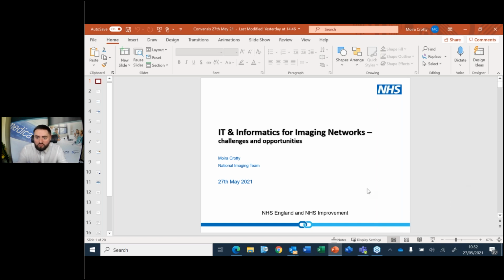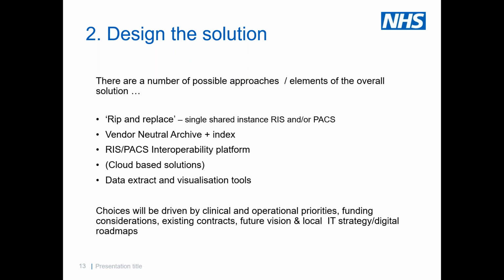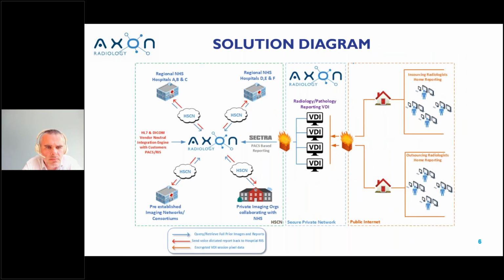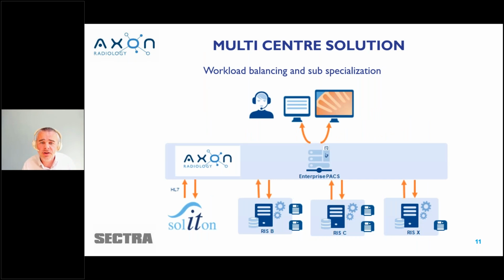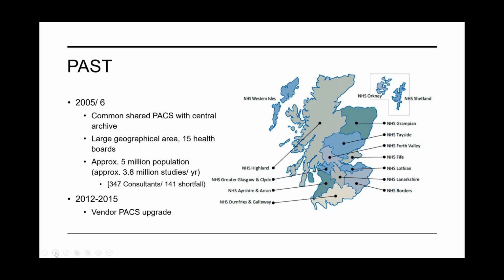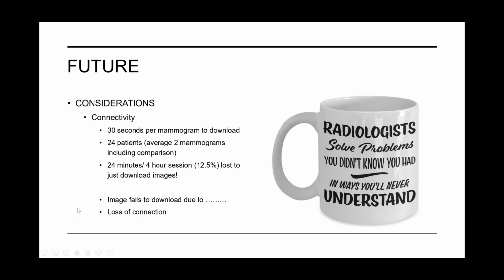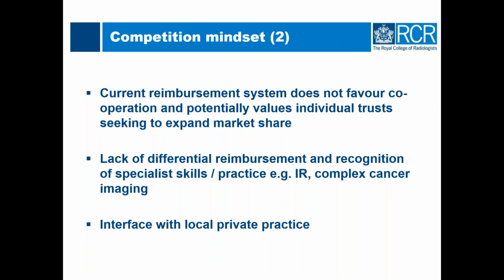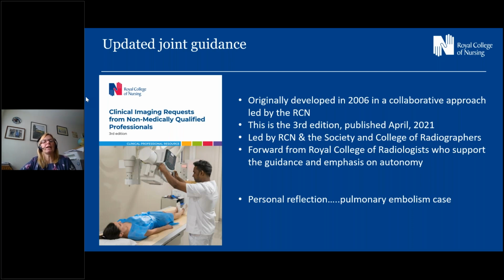Exploring Regional NHS Imaging Networks: Collaboration, Opportunity & Challenges Virtual Conference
Exploring Regional NHS Imaging Networks: Collaborations, Opportunities and Challenges Virtual Conference. Featuring speakers from NHS England & Improvement, The Royal College of Radiologists, The Society and College of Radiographers and The Royal College of Nursing.

Delivered in partnership between Axon Radiology and Convenzis.

Exploring Regional NHS Imaging Networks: Collaborations, Opportunities and Challenges Virtual Conference

NHS England and Improvement recently set out initial plans to develop and implement collaborative imaging networks on a national basis across England, the aim being, to improve the quality of patient care and provide imagine professionals with improved careers progression opportunities.

By utilising the data from the NHS England and NHS Improvement national imaging data collections the NHS can begin to provide services based on geographical patients flows and provide services in these areas including cancer, stroke, major trauma, acute cardiology and maternity services, this also provides an opportunity for skill mix, procurement for capital equipment and outsourcing and shared capacity and demand between imaging networks.

Our upcoming event will provide the NHS Imaging community with a timely platform to listen, learn and share insights based on these new national imaging strategy.

Some of the core plan benefits and conference subjects:

Delivery of regional teleradiology networks
Improving sustainability and service resilience
Sharing and levelling of resources for both staff and equipment
Maintaining high-quality learning and training environments
Providing a cohesive approach to quality improvement across imaging networks
Ensuring equal access for all patients, irrespective of geography
Join us on the 27th of May as we open the debate on the development of NHS imaging networks and the future of services, if you are an NHS imaging specialist, you are entitled to a fully funded and CPD accredited pass for this high-value virtual session.

Are you ready for change? In this virtual event, we will address some of the key technical, operational and clinical challenges and opportunities around regional imaging networks.

Learning points will include:

• Regional teleradiology support
• Key considerations when setting up regional sharing networks
• Case studies implementing a countrywide imaging network
• Funding for IT Sharing infrastructure TBC
• Support from NHSI TBC
• Demand & capacity balancing
• Workforce management and Workforce pooling across Networks
• Data Management and Governance
• Change management